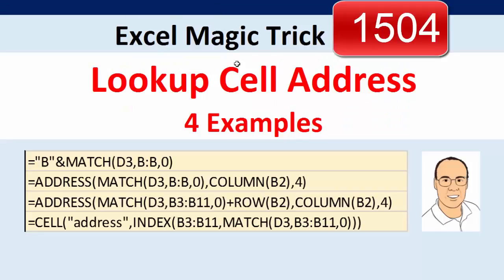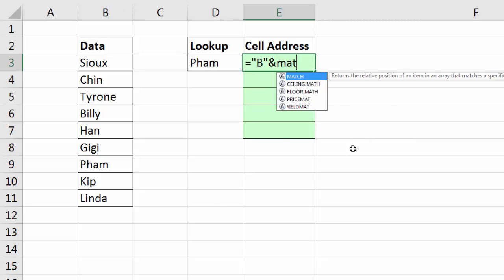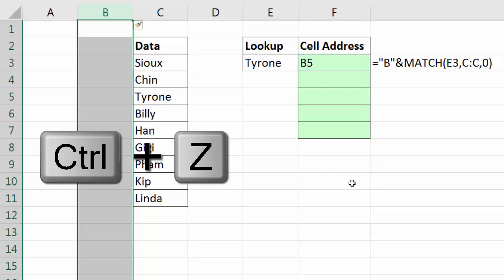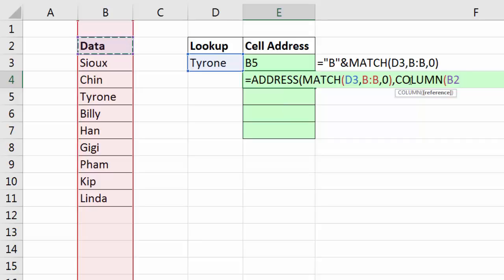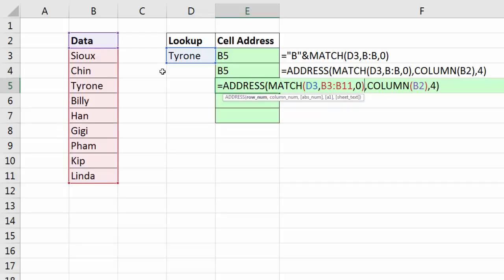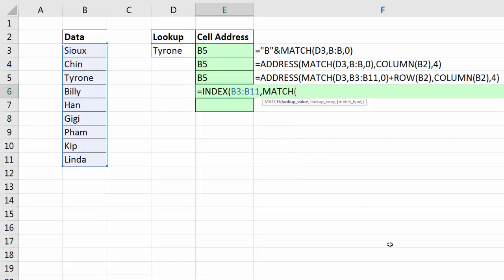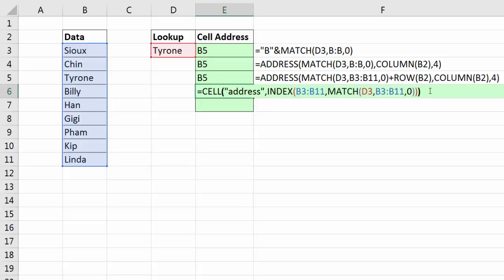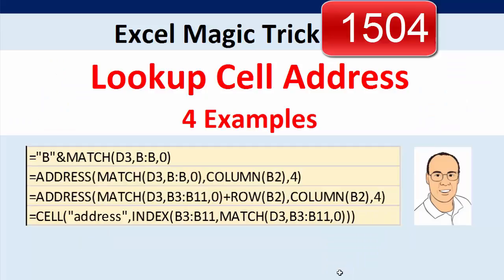Excel Magic Trick 1504: Lookup Cell Address: 4 Examples: MATCH, ADDRESS, CELL function?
In this video see 4 different formulas to lookup a cell reference.
Topics:
1. (00:06) Introduction
2. (00:33) Formula #1: MATCH Function
3. (01:55) Formula #2: ADDRESS Function with MATCH & COLUMN Functions
4. (03:08) Formula #3: ADDRESS Function with MATCH, ROW & Column Functions
5. (04:11) Formula #4: CELL Function with INDEX and MATCH functions to lookup a cell reference
6. (05:32) Formula Evaluator to cell how formula calculated
7. (05:58) Conclusion